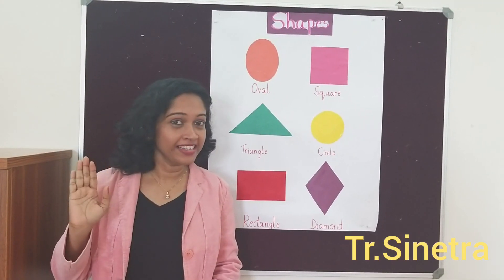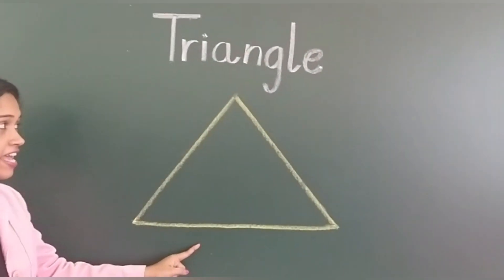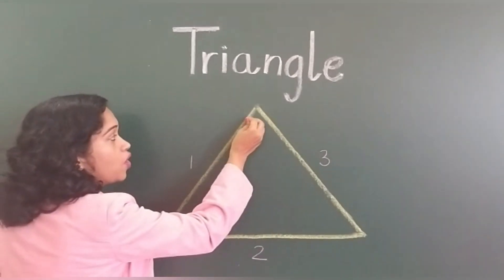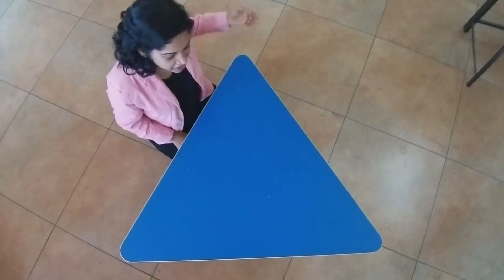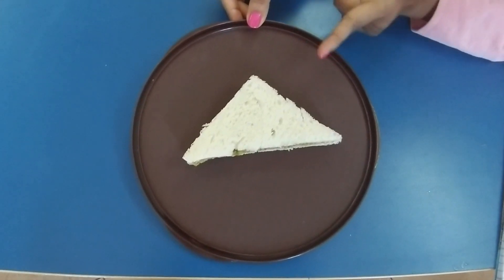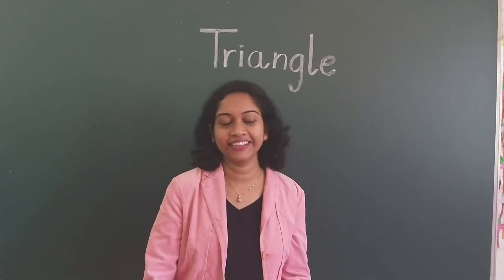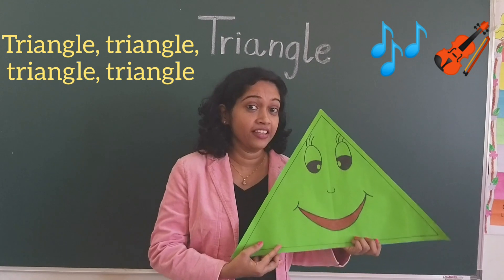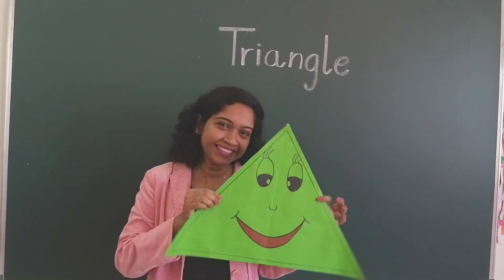Pre- Primary Senior: Shapes- Triangle